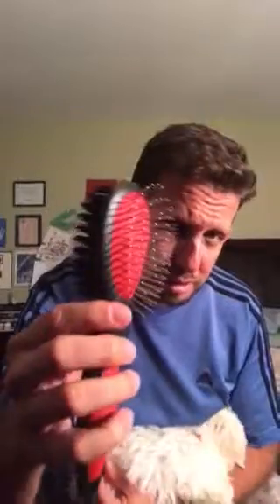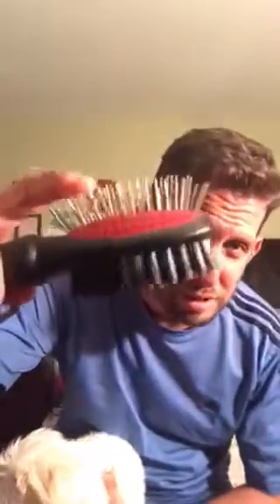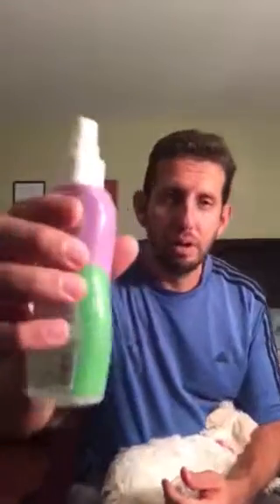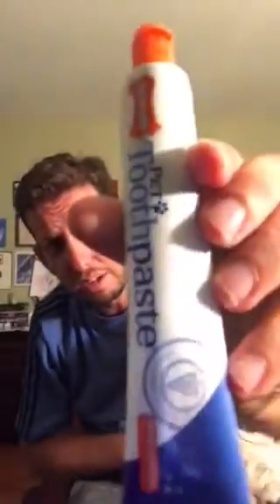Strawberry brushes her teeth